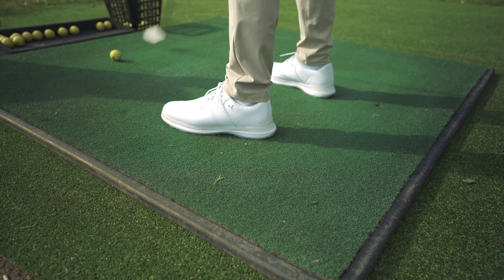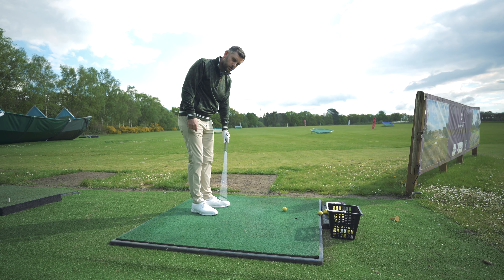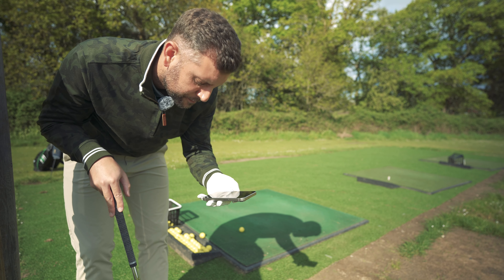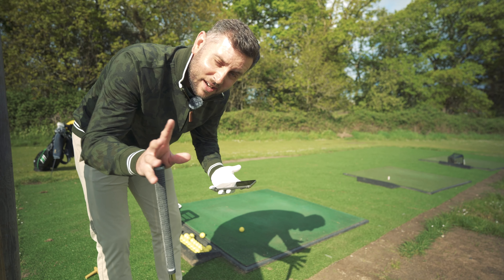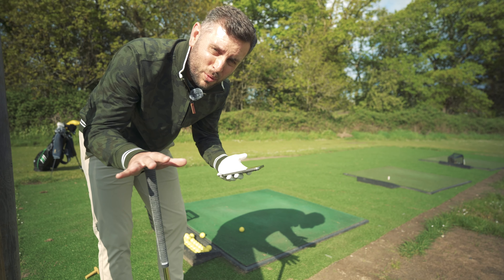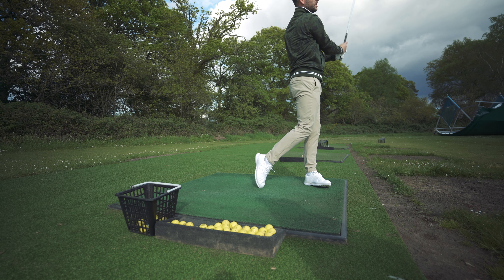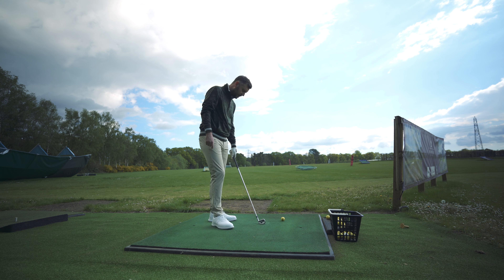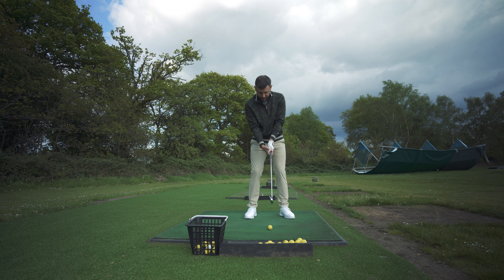Puma Avant Golf Shoes | WHY YOU SHOULD BUY THESE!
My first impression video of wearing the Puma Avant Golf Shoes for the very first time during a practice session. We talk about the comfort of the shoe, we talk about how stable they are, the different colourways that are available as well as the all important, price tag!

For the price, these Puma Avant Golf Shoes will really take some beating for 2024! They offer incredible comfort, a good amount of stability and great looks. We will find out more about the grip when it comes to the full review video which will come to the channel very soon.

So, should you go ahead and purchase or just take a look at these shoes. YES! It is a very obvious yes from me. You are getting a lot of golf shoe for the money and in a world where everyone is now looking for value, they may not be a better value pair of shoes on the market today!